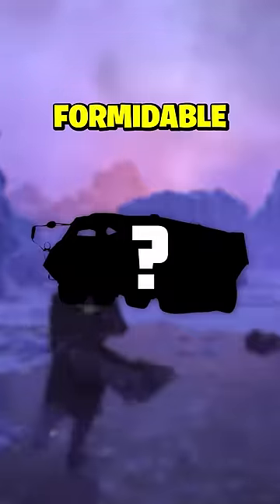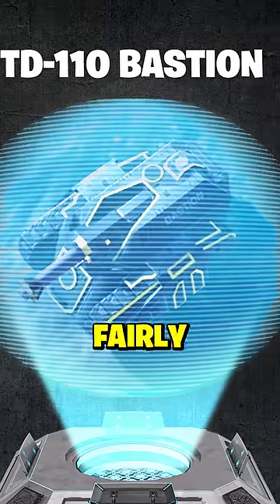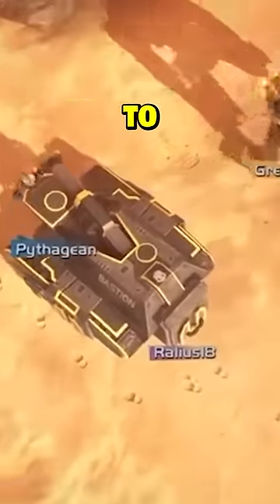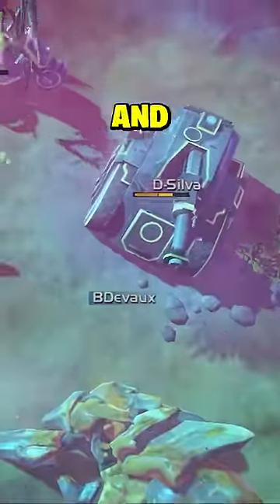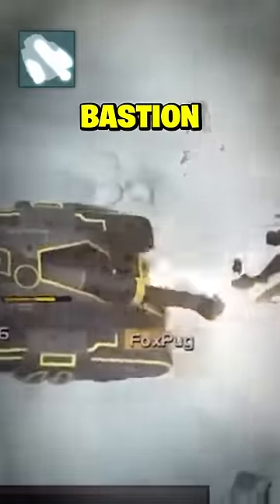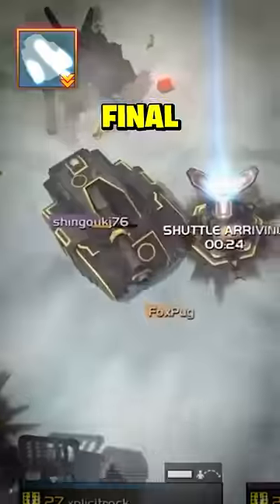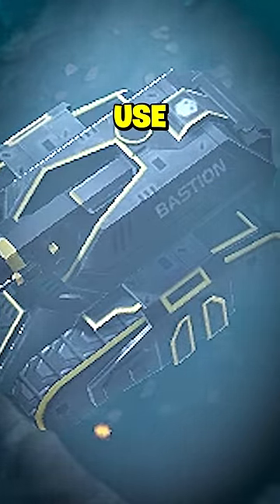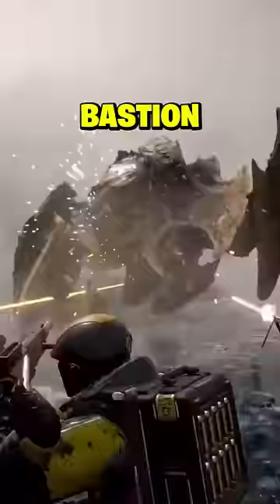TD-110 Bastion in 60 Seconds! | Helldivers Lore